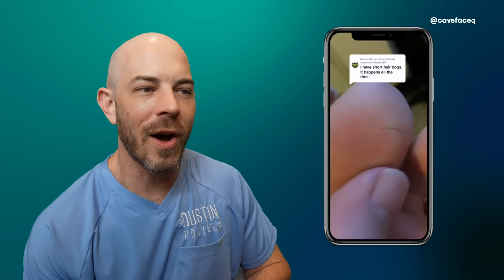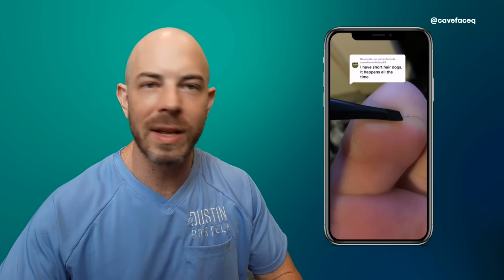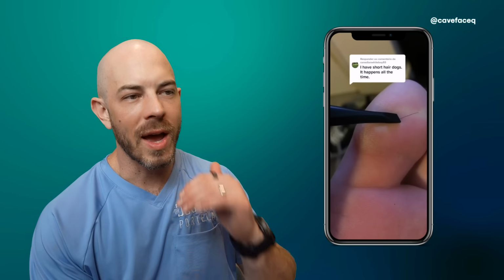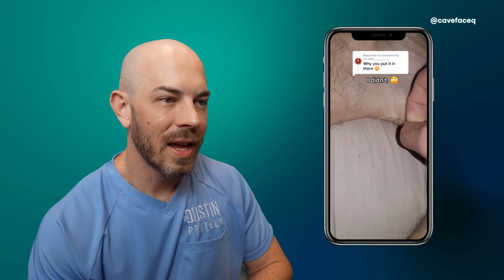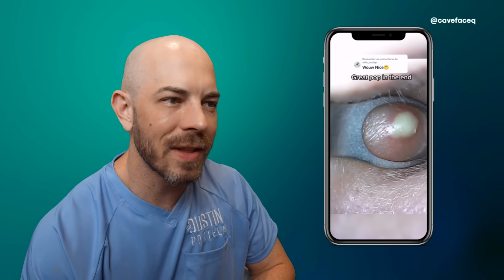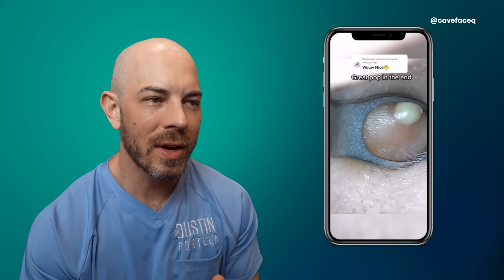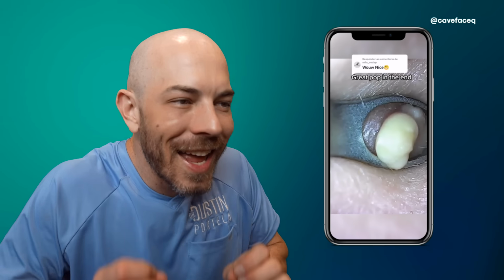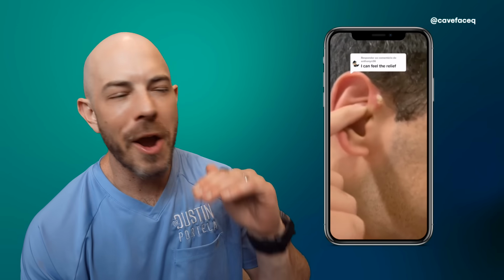TikTok Fails That Will Make You CRINGE! - Derm reacts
Dermatologist reacts to Cringy tiktok cyst pops & pimple Pops. Board certified dermatologist reacts to skincare tiktoks while providing some education on the right way to do things.  What dangers are lurking when you take pimple popping into your own hands?